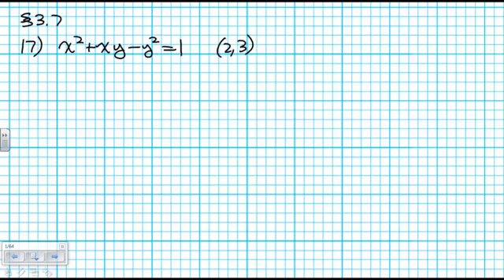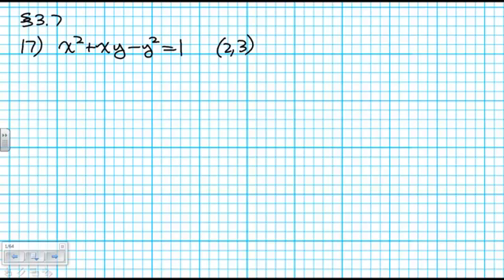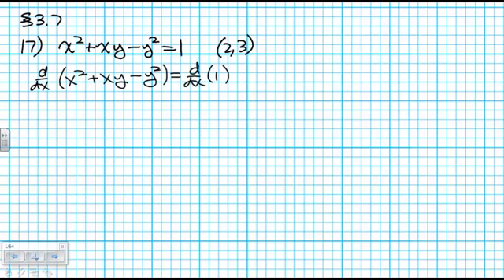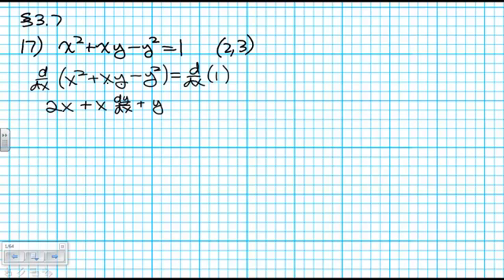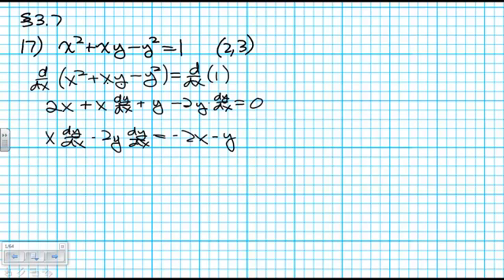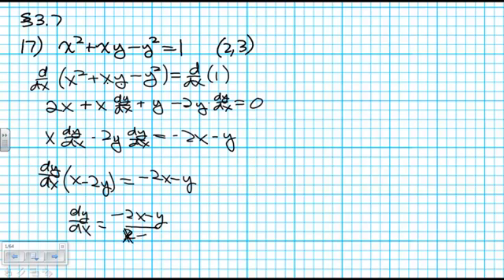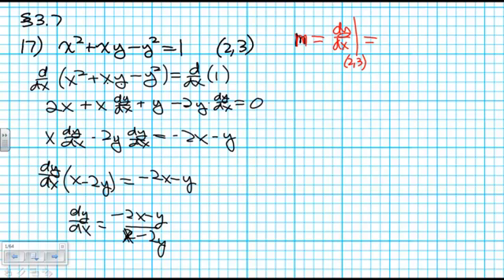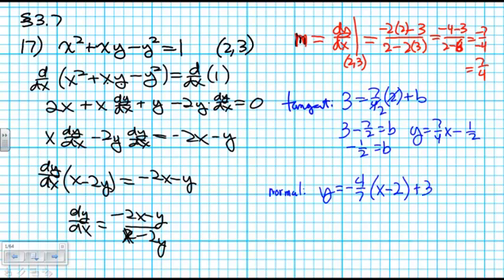fdwk3e 03 07 hw 17